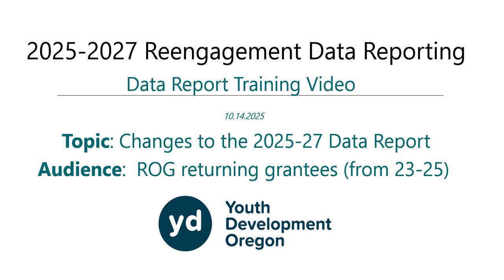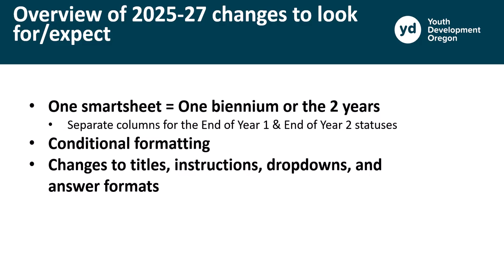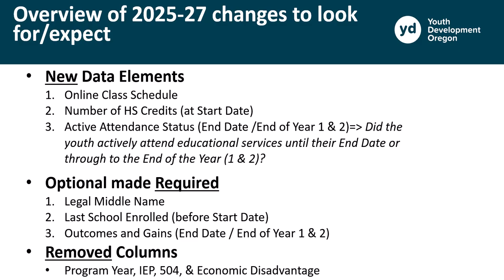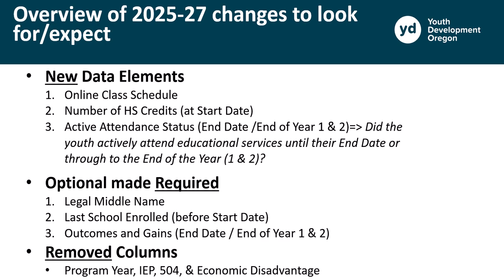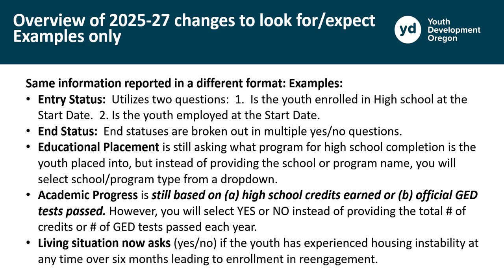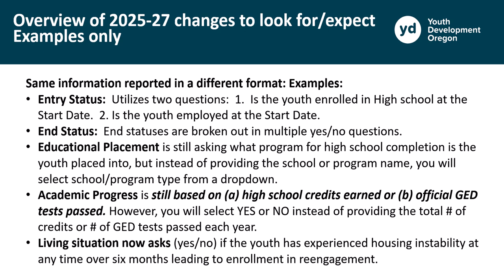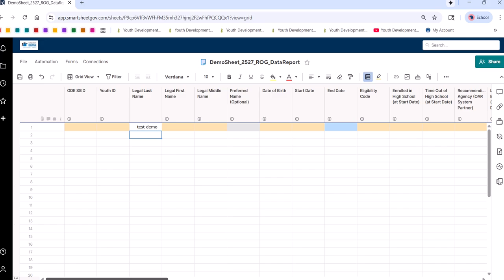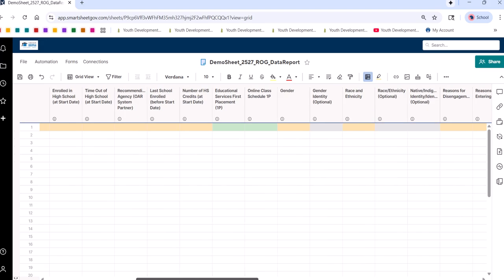2025-27 ROG Demo Video#3: 2025-27 Data Report Template Changes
This is a YDO data reporting training video which illustrates changes implemented in the 2025-27 Reengagement Data Report Template.  The video is for 2025-27 ROG grantees who also had a ROG grant in the 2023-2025 biennium.